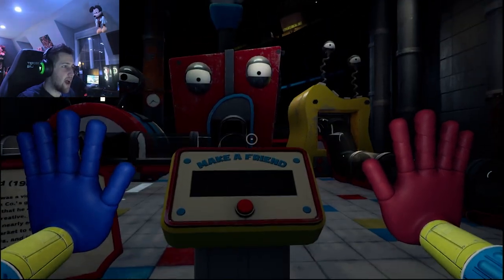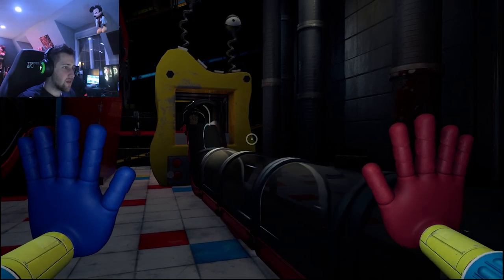Jack plays Poppy Playtime - Part 2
Huggy is a scary monster!!